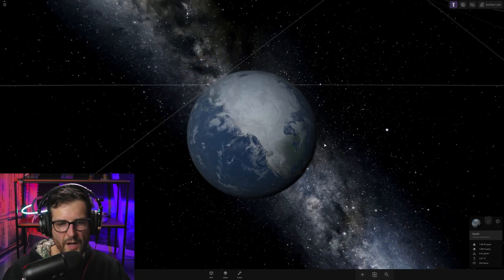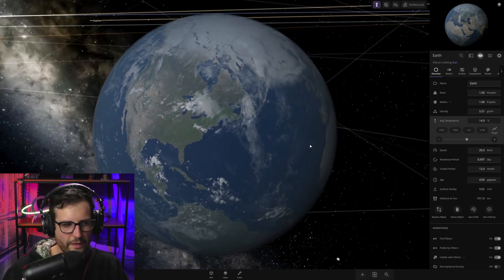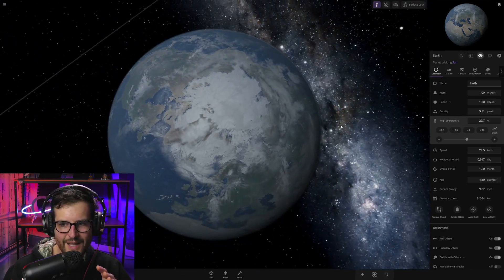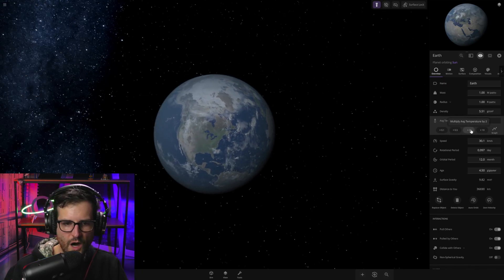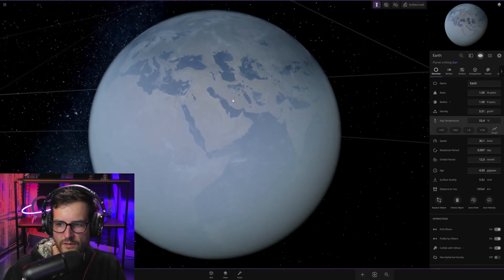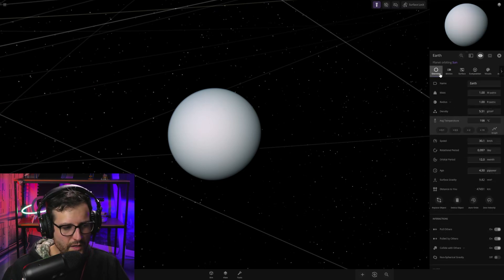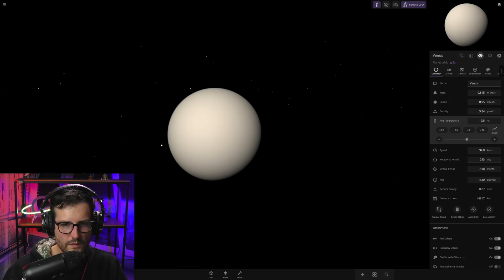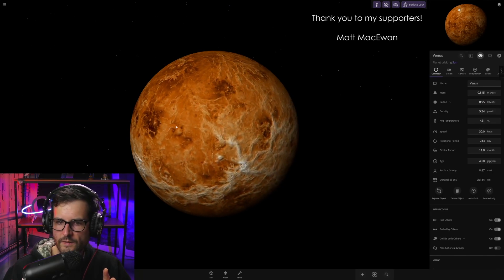Does Global Warming Turn The Earth Into Venus?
Get your name in the credits while supporting me!

Much Adventure is a content creator that explores interesting topics about Space, and also Space and Sci Fi games. I play a lot of Universe Sandbox, Kerbal Space Program, and more!